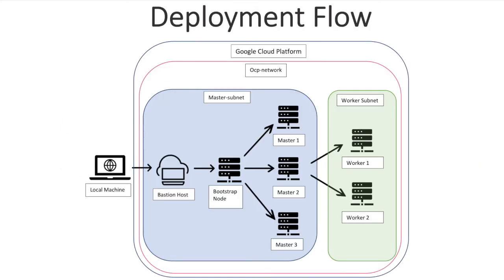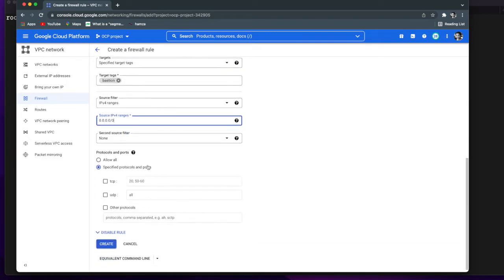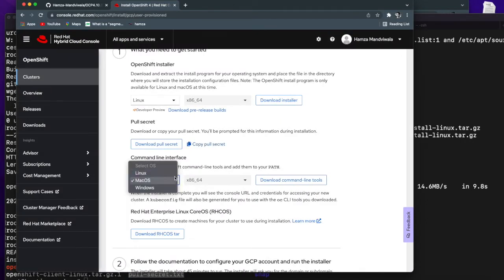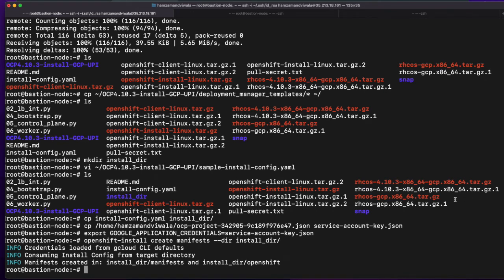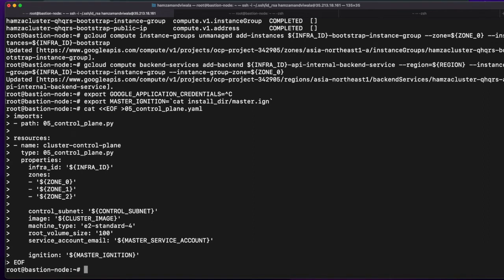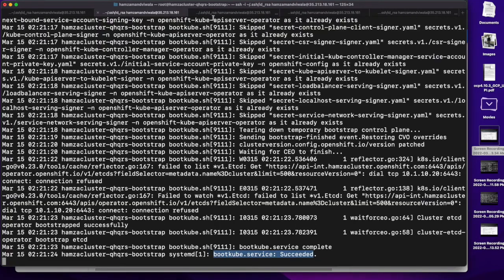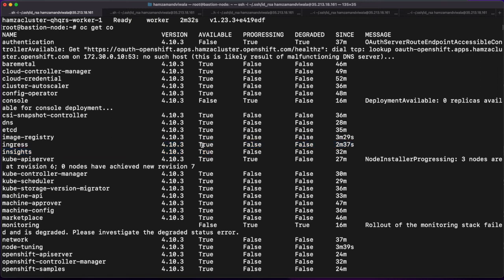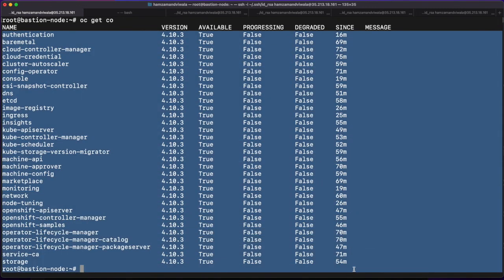Step by Step guide to install OpenShift 4.10 on GCP | UPI (User Provisioned Infrastructure) method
Let's deploy RedHat OpenShift 4.10 cluster on Google Cloud Platform using the UPI method. I have used version 4.10.3 in this video, however , the installation procedure demonstrated should be applicable to almost all 4.10.x versions and in fact it might work for any versions greater than 4.7.x as well, although I haven't tested it myself. ;)

UPDATE : This tutorial can also be used to deploy version 4.11.1. Tested at my end, and it works perfectly. Some GCP UI changes might be seen now, however these are very minor and shouldn't have much impact on the installation flow.

The procedure and steps demonstrated in this video have been taken from the official RedHat documentation with a few tweaks of my own.

Video is too long? Don't worry,  just skip to the below timestamps for your topic of interest.

@00:24 - Deployment Flow
@02:00 - Final Architecture & Cluster Layout (Post Installation)
@03:20 - Setting up underlying GCP Infra components (projects, Service accounts etc)
@08:00 - Create a Cloud Router
@08:35 - Create Cloud NAT Components
@09:42 - Create Cloud DNS (Private DNS Zone)
@10:40 - Create Bastion Host
@13:00 - OpenShift Installation begins
@18:00 - Changes to be made in the install-config.yaml file
@21:55 - Changes to be made in manifests files
@26:05 - Creating Bootstrap Node
@28:39 - Creating the Master Nodes
@30:25 - Monitoring the bootstrap process
@37:00 - Creating the Worker Nodes
@39:46 - Creating worker instance groups & Worker Plane internal load balancer
@43:39 - Adding *.apps wildcard entry to DNS
@45:30 - Configuring a reverse proxy and external Console UI access.